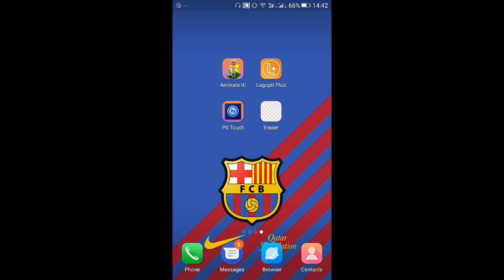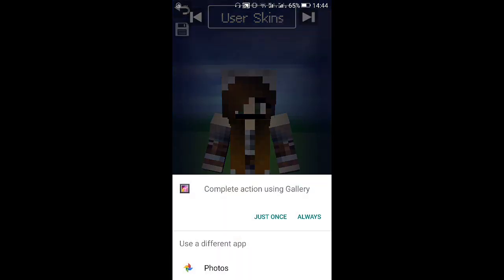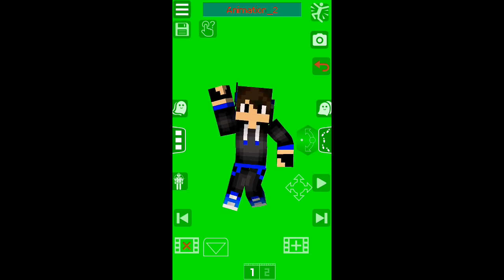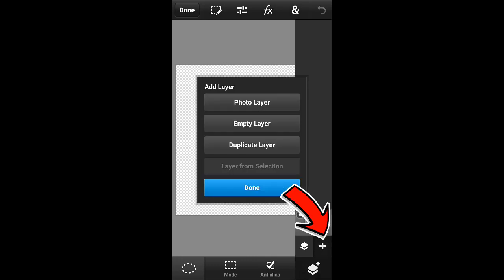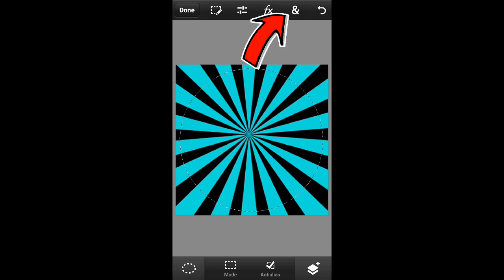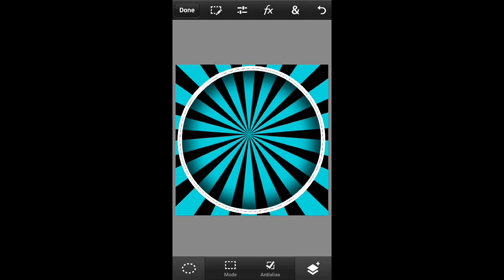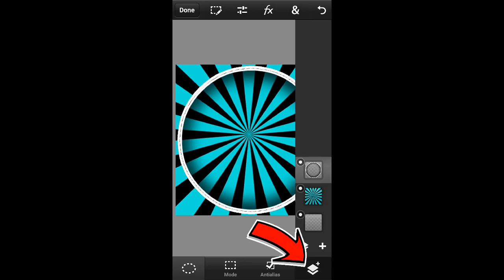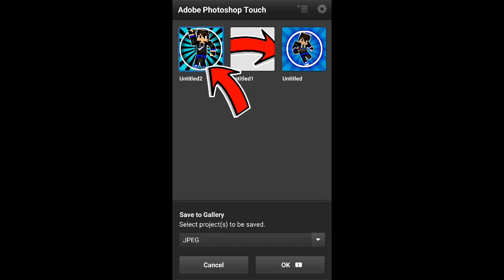How To Make An Awesome Logo & Profile Picture On Android!! (With Your Minecraft Skin!!) - Tutorial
👉 Pro forgotten tip: 👈
Click on the three lines on the top left corner then switch to character then at the bottom switch to select the Minecraft style.
Sorry for forgetting that in the video.